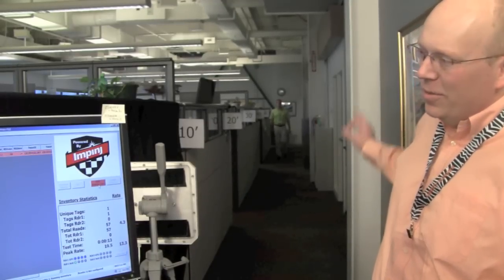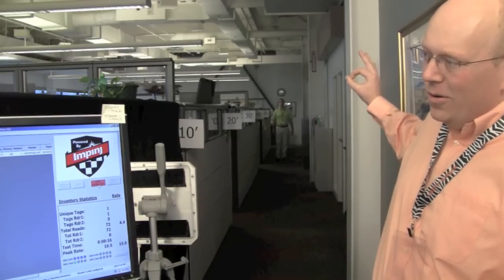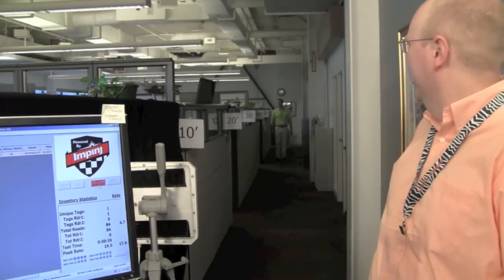Zebra's NEW Gen 2 UHF Card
A sneak peak of Zebra's new Gen 2 UHF card to be announced at RFID Journal LIVE! With a read range at 50 feet and beyond and great read sensitivity, the new card should open up new applications in the RFID market.  To learn more about RFID offering